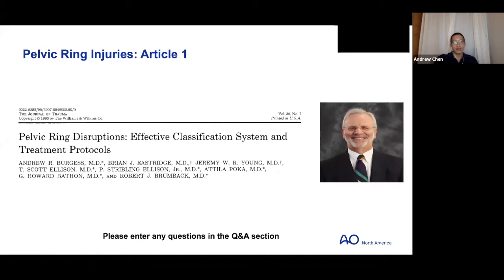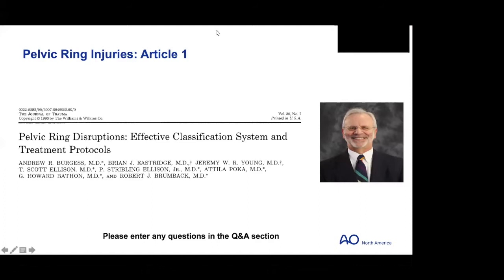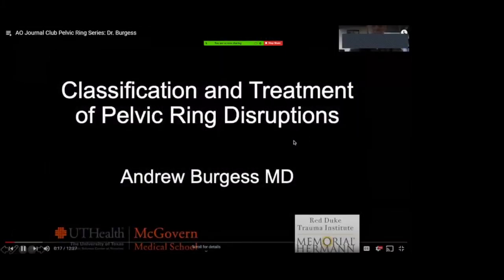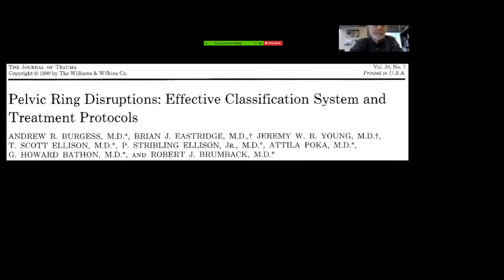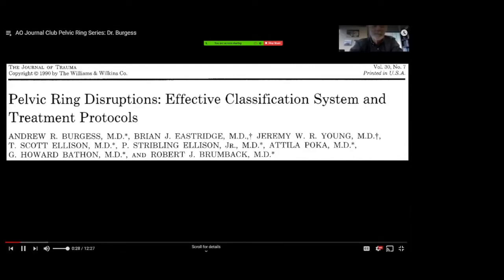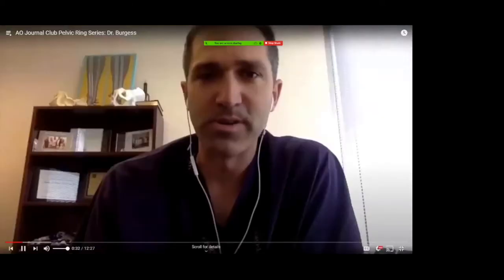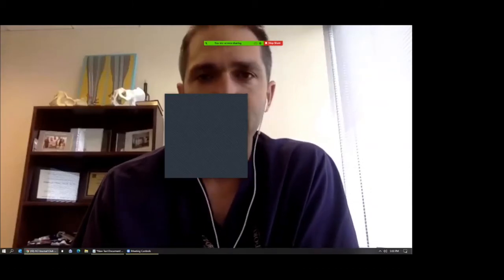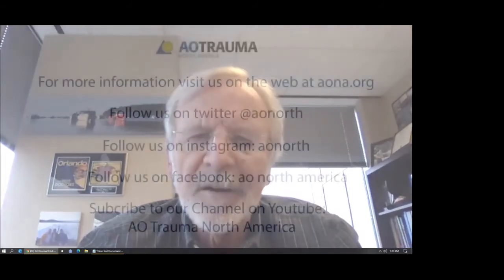Pelvic Ring Disruptions: Effective Classification System & Treatment Protocols—Q&A with Dr. Burgess